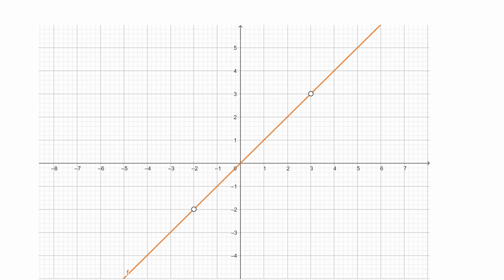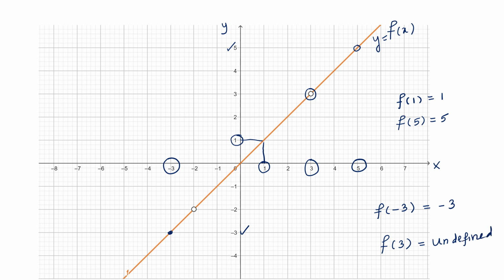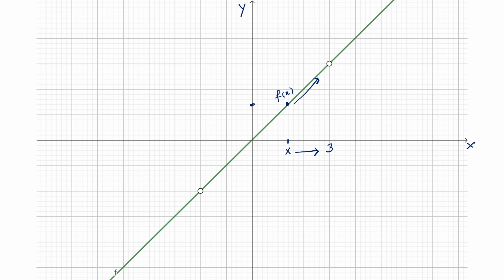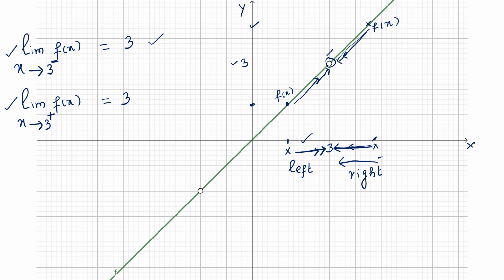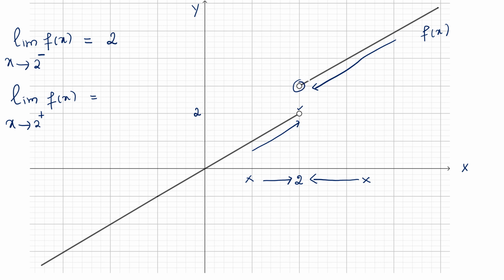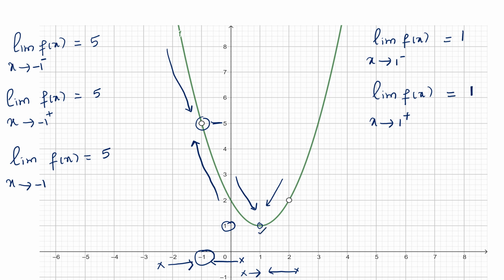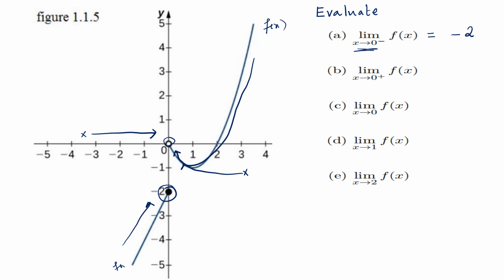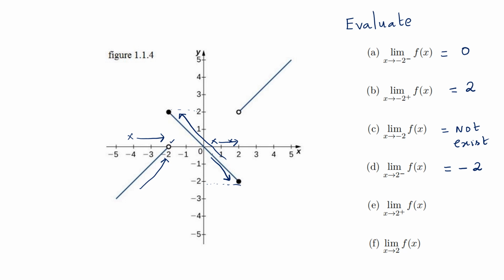Calculus I - Limits and Continuity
This video is useful for the students those who are studying Calculus I in Sultanate of Oman.